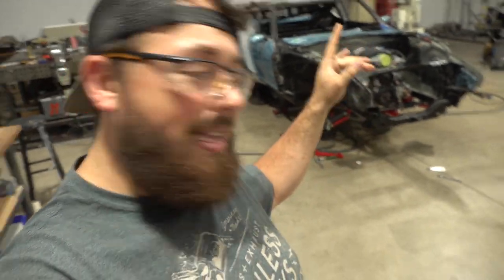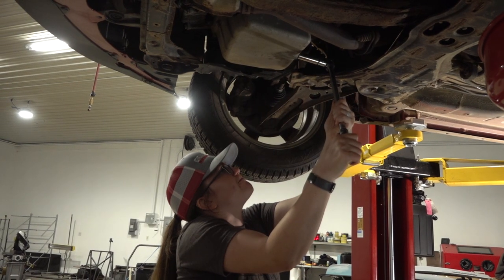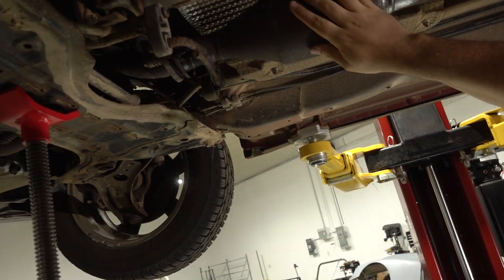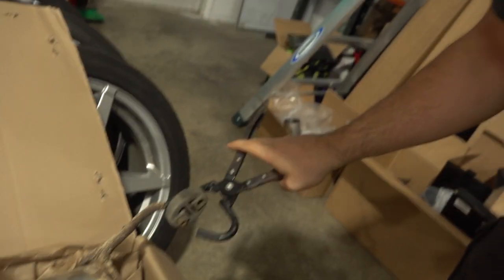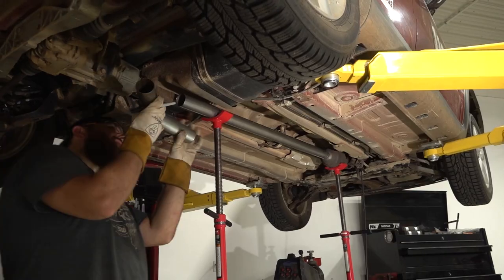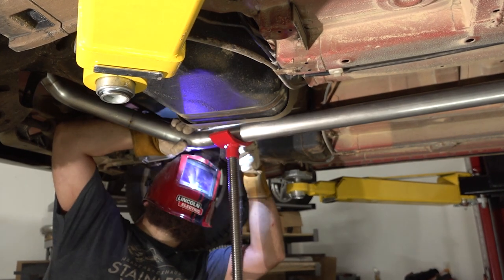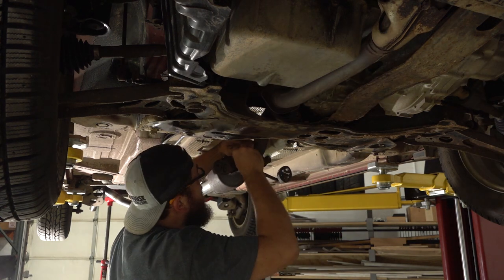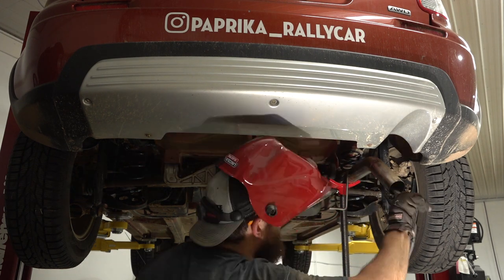I Straight Piped my Wife's Suzuki SX4 Rallycross Car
In today's episode, we're building a new exhaust, deleting the muffler and resonator, and straight piping my wife's Rallycross Suzuki SX4, Paprika. This thing is LOUD.

Links:
Exhaust Hanger Removal Pliers
I am Unstoppable Window Decal
Video Camera